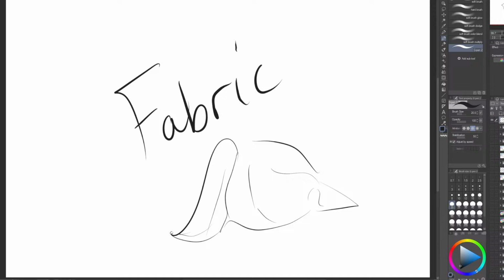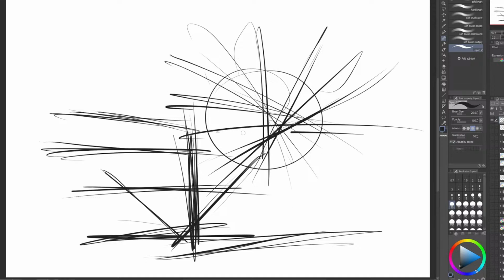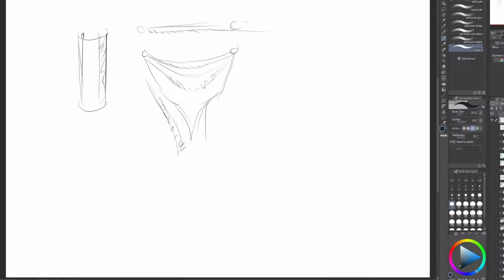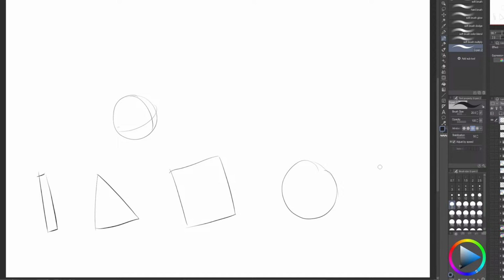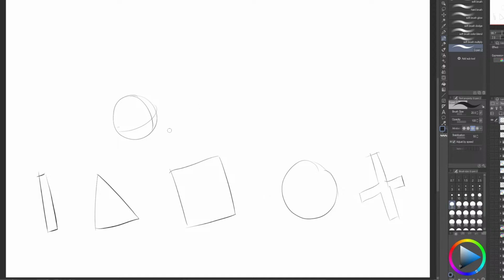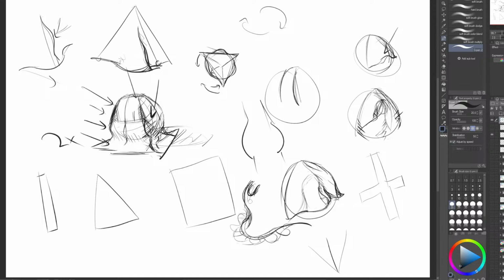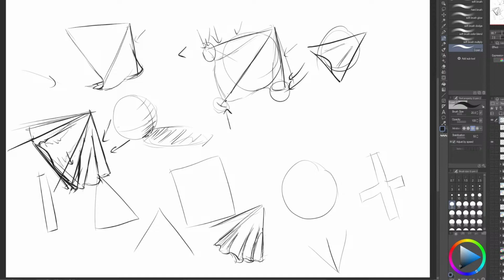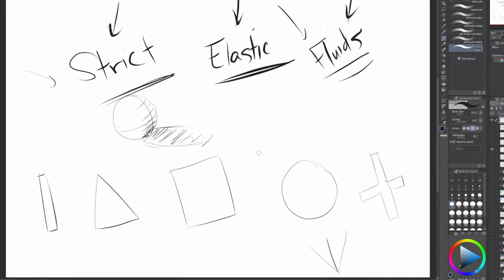Fabric short study and Dynamism